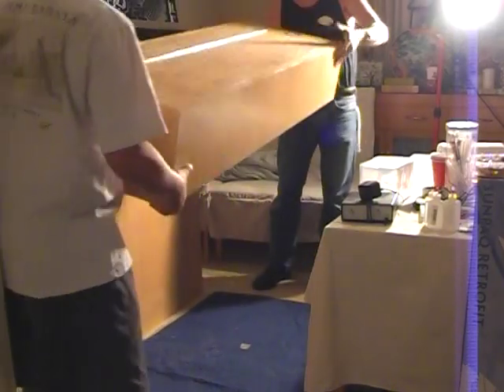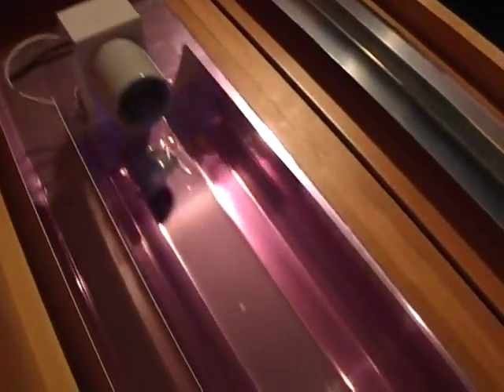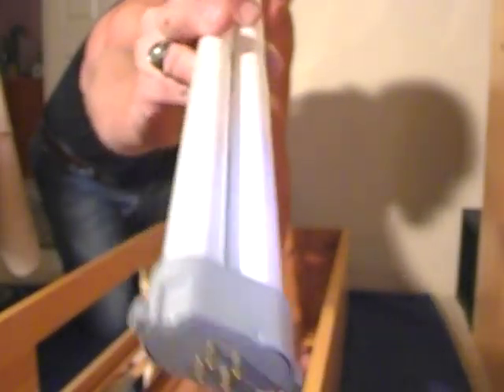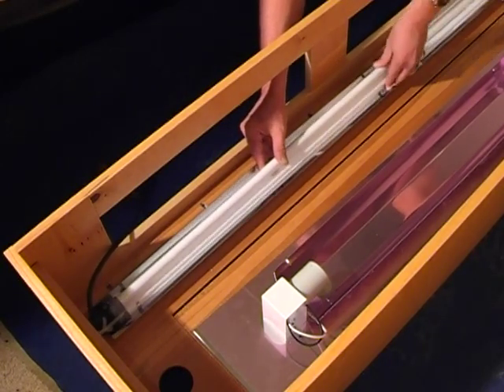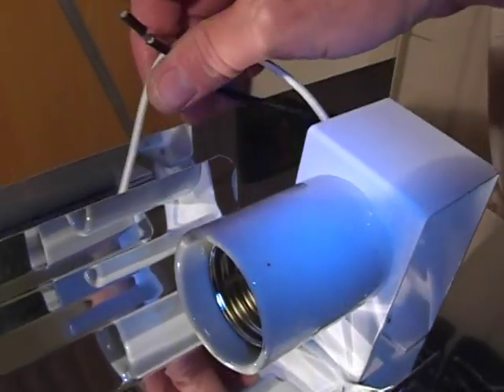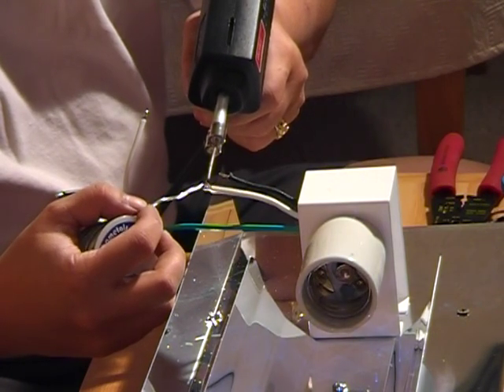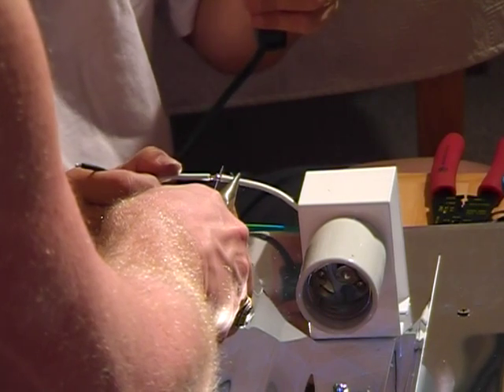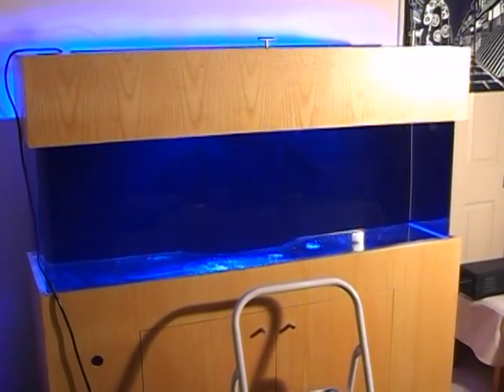Metal Halide Reef Tank Lighting, LA Fishguys, Episode 56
Metal Halide was likely the best lighting for coral reef tank. Join Jim Stime of Aquarium Design as he installs a metal halide lighting system. Filmed in 2009